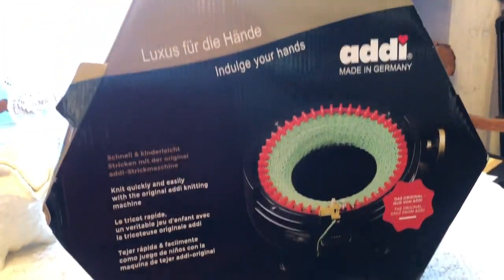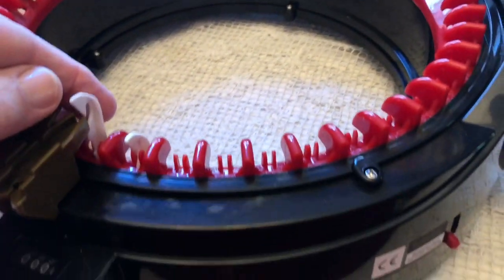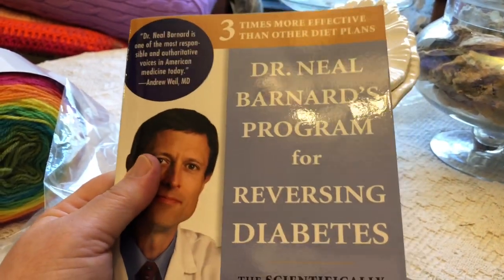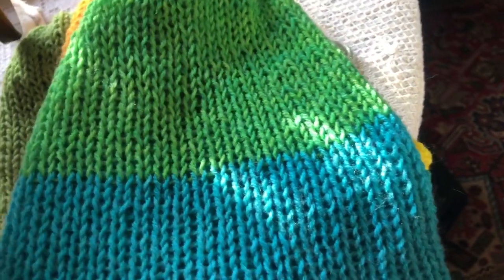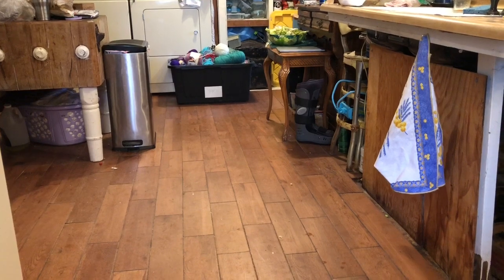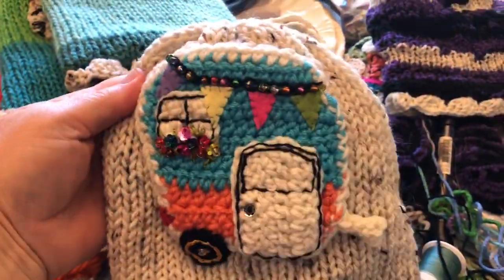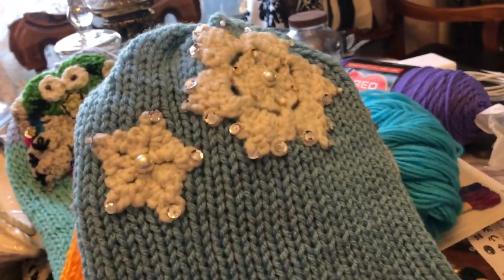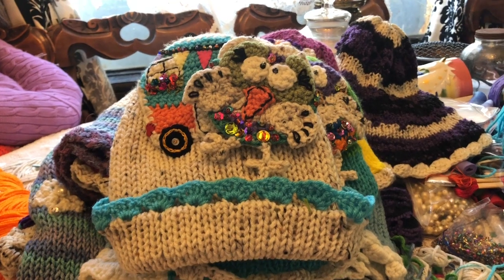Addi Express Knitting Machine - And HATS!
I've been obsessed with my new knitting machine for a couple of weeks now. Here are the fruits of my labor so far!